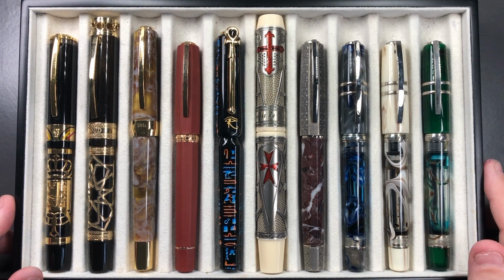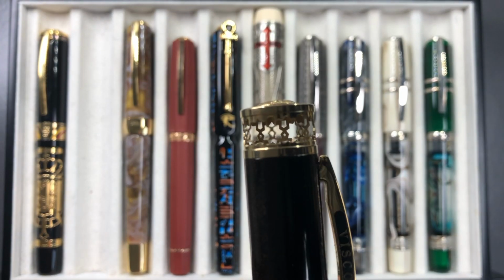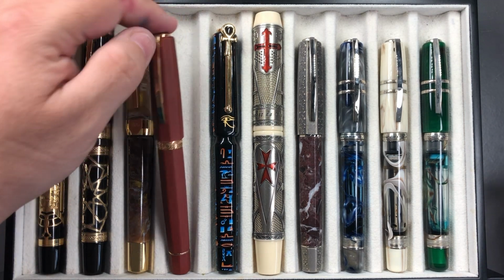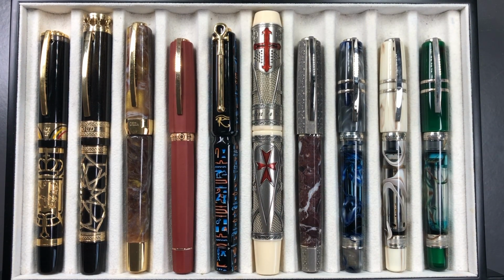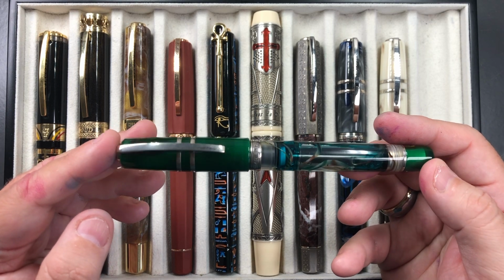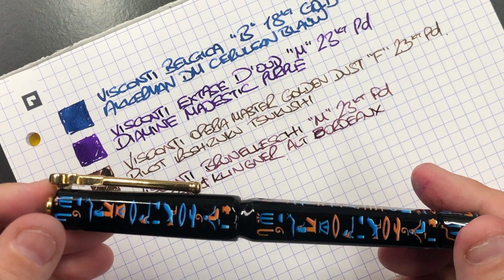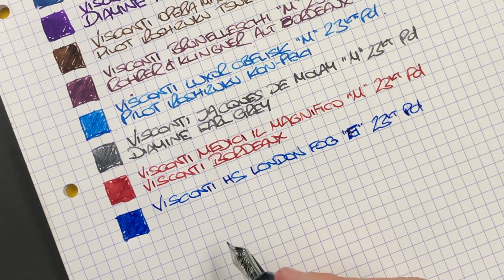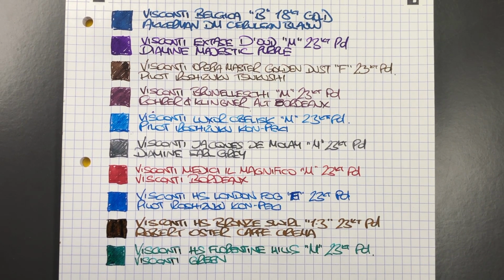Currently Inked 29-JUL-2019